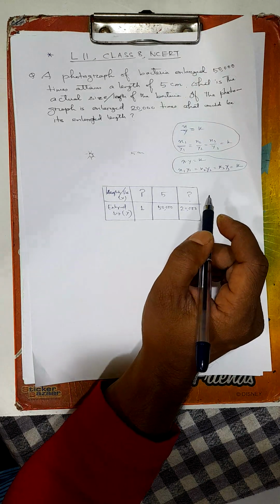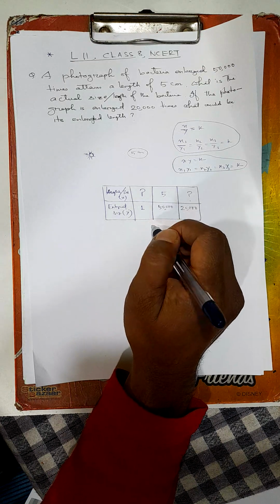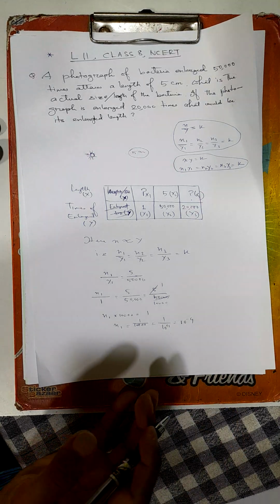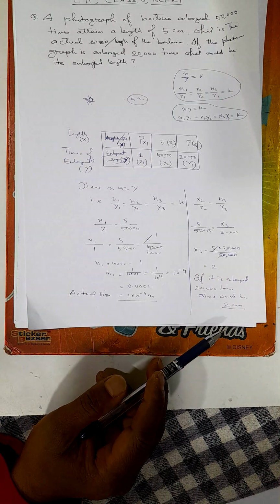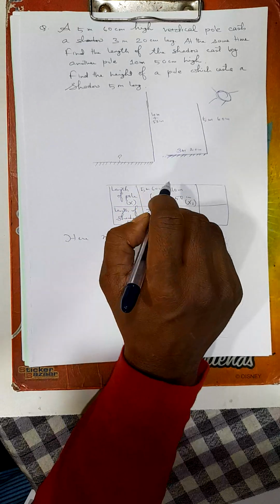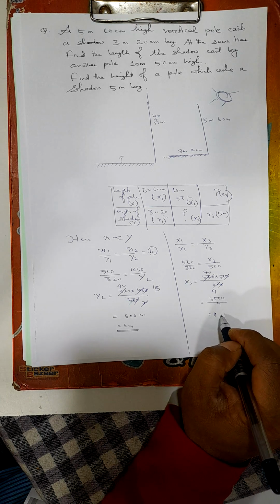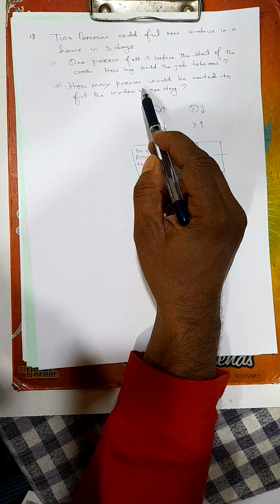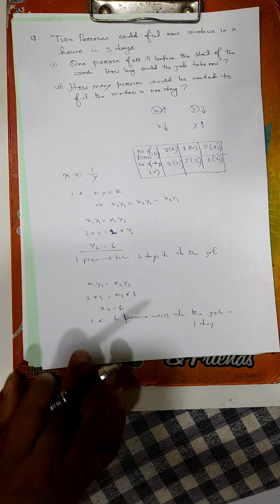L11 CLASS 8 CBSE:directvariationandinversevariations